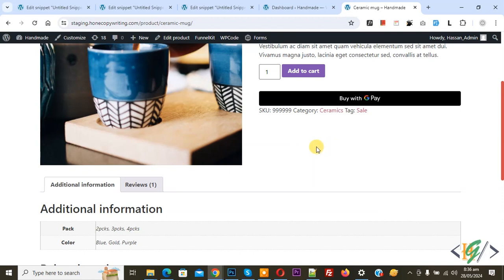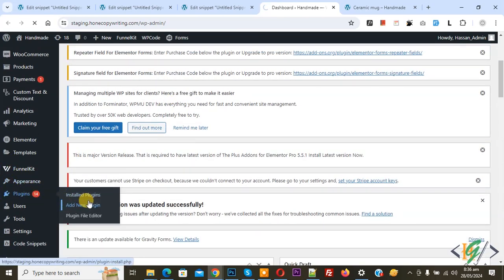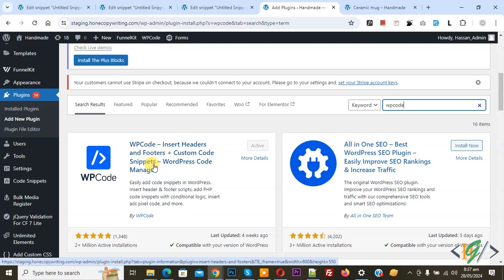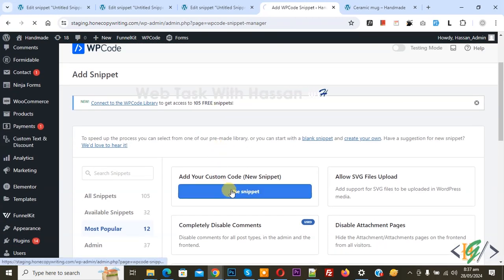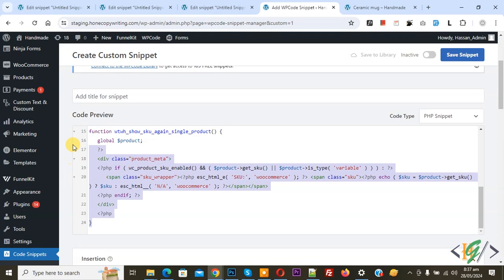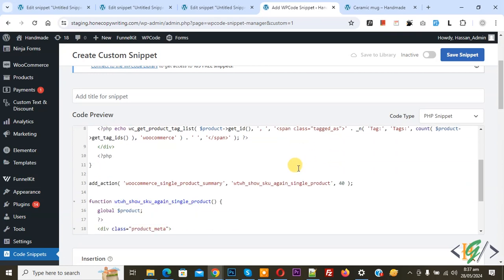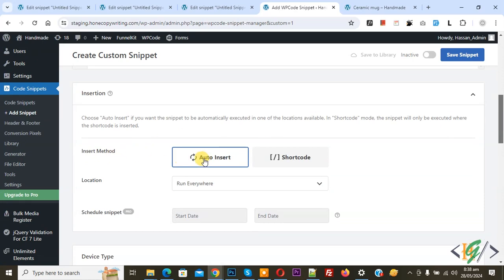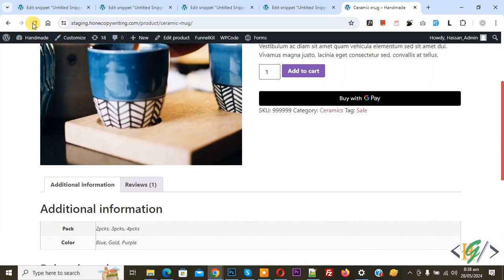How to Hide Category Only via Custom Code in Single Products Page in WooCommerce WordPress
In this woocommerce tutorial for beginners you will learn how to remove category in single product pages using custom php snippet in wordpress website. So after adding code only show tag and sku in single product pages in woocommerce.